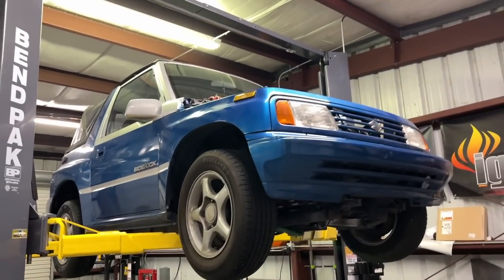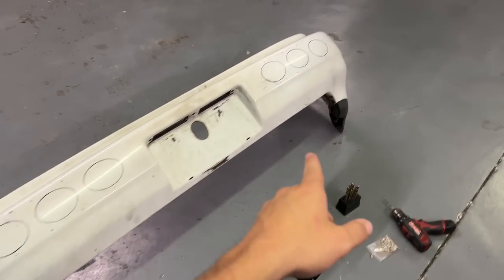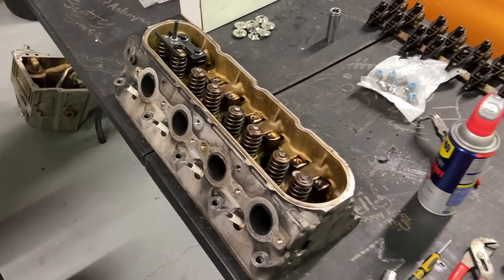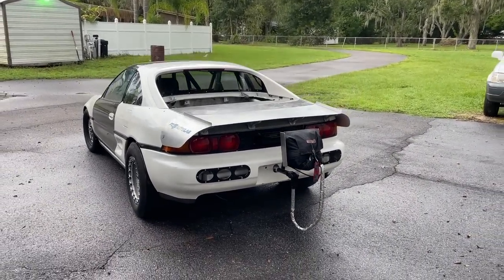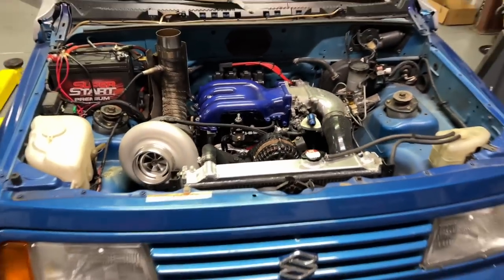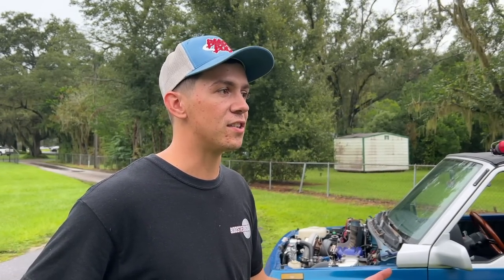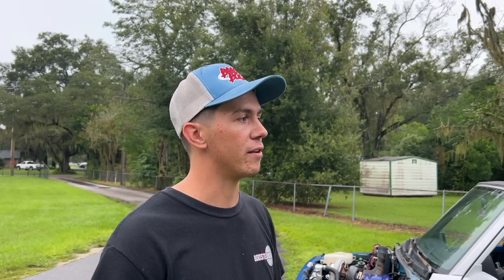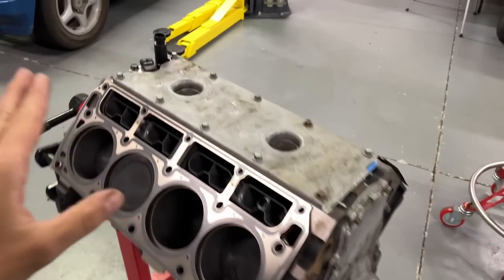Tried To Tow The Jet Boat With Our Rotary Swapped Sidekick...